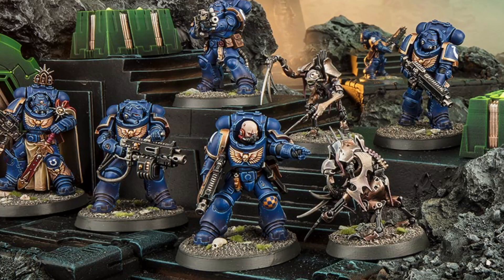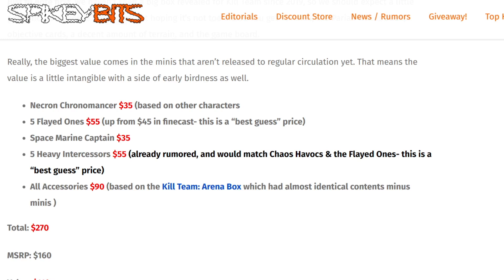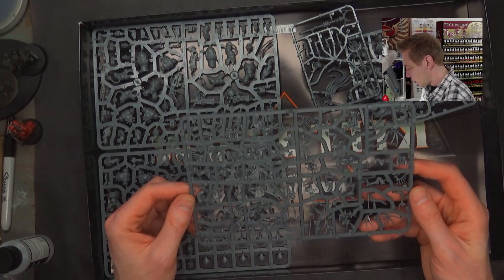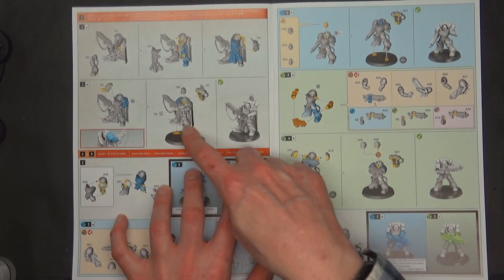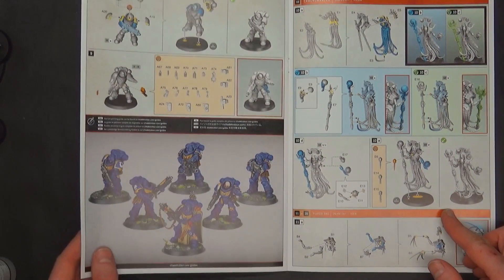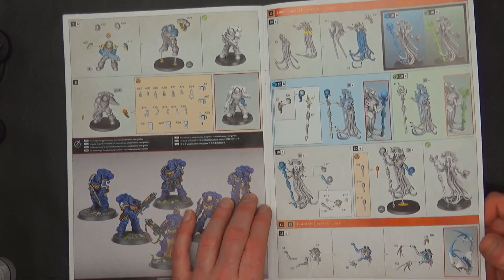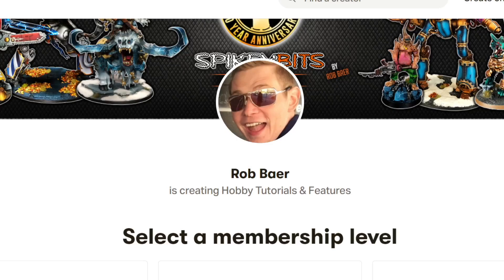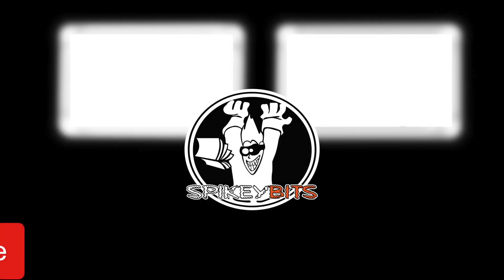40k Pariah Nexus Heavy Intercessors Necron Flayed Ones Unboxing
Don't miss our unbox and build of the 40k Kill Team Pariah Nexus as build the Heavy Intercessors, Gravis captain, Necron Flayed Ones, and Chromomancer plus compare them to other models, and tell you the GOTCHAS to be aware of when building them!

Hobby Supplies
15ml Dropper Bottles

Figure Storage:
3M Double Sided Mounted Table (For Steel Sheets)
10 Adhesive Magnetic Sheets 8.5" x 11" 20 mil Magnet Peel & Stick